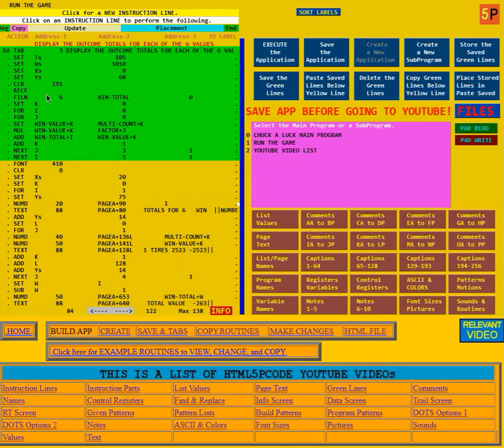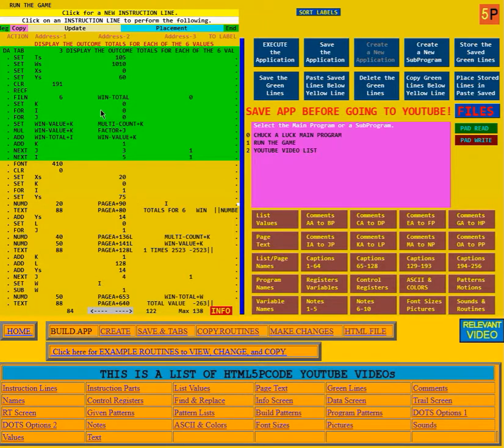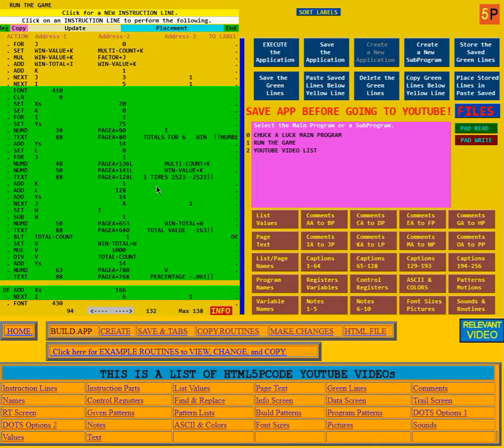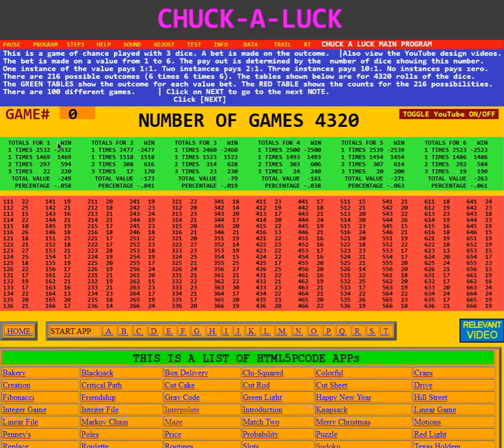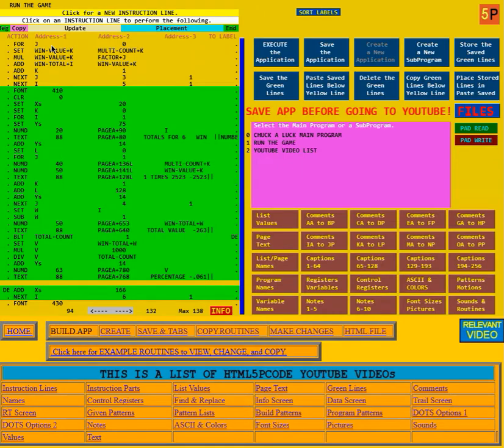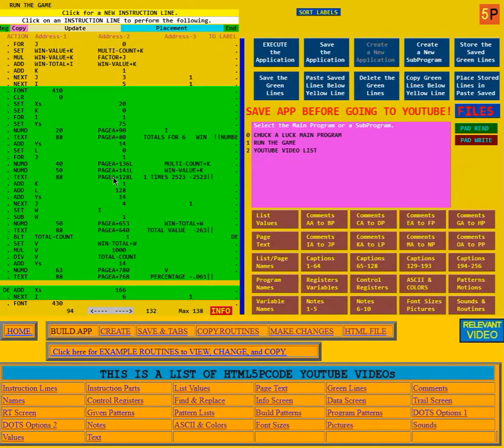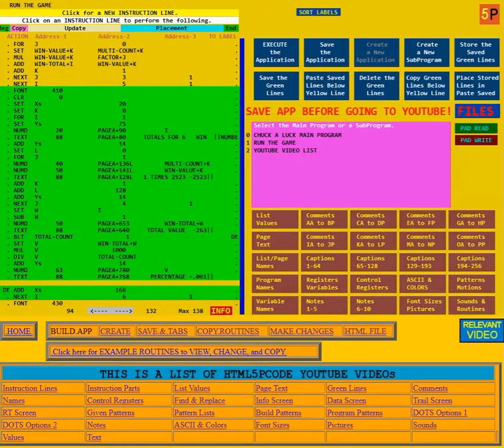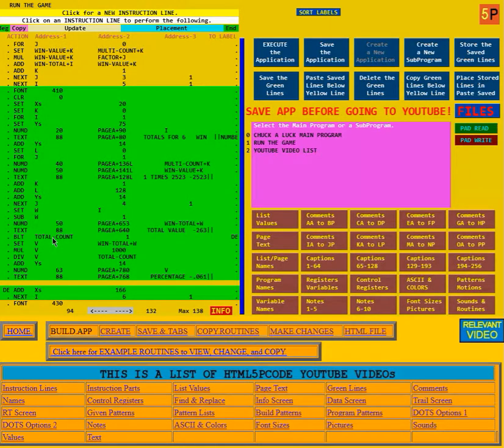HTML5PCODE CHUCK A LUCK ROUTINE 103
Chuck A Luck Routine 103.